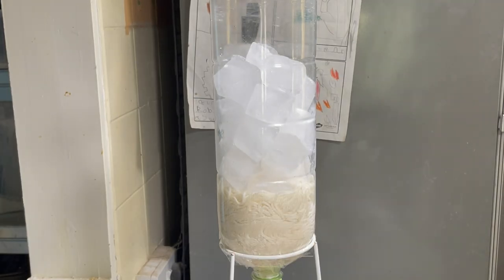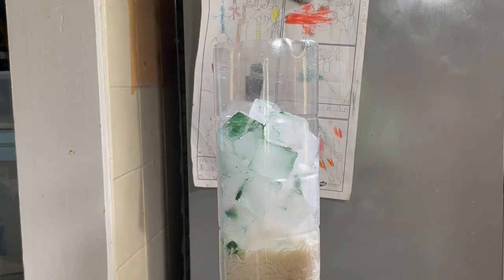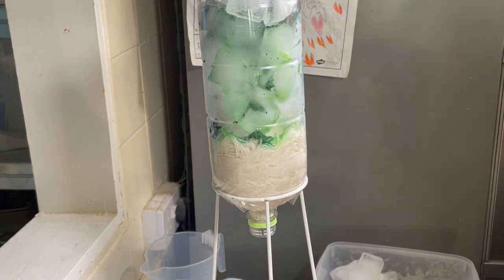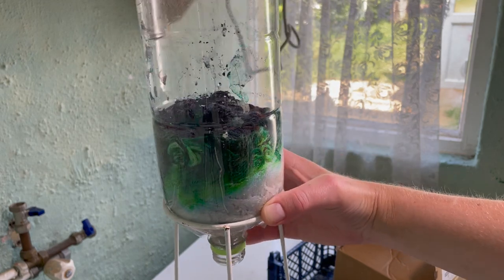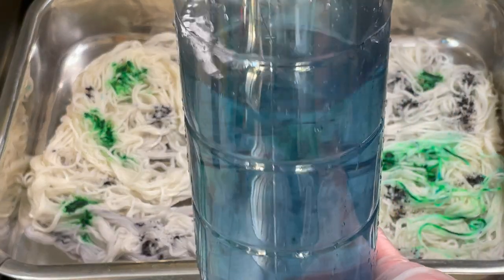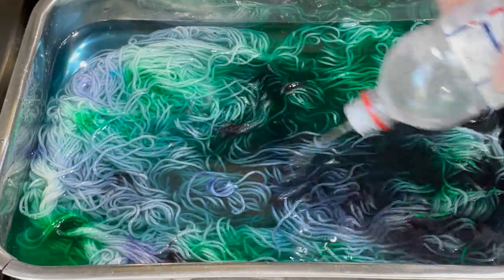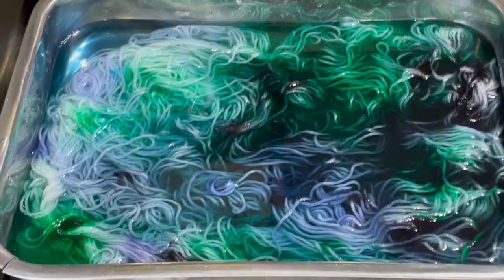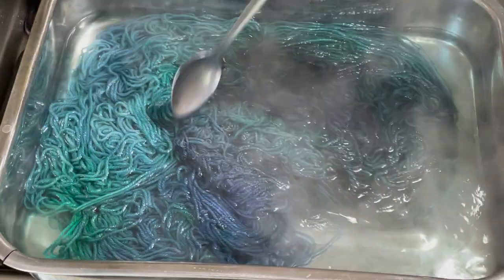Dye Time #52: Ice Dyeing with a Twist! Dyeing Yarn in a Plastic Bottle using Acid Dyes, Dye Over Ice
This is a technique I've only ever seen done with fabric but I wanted to try it with yarn. So I cut off the bottom of a 2 litre plastic bottle and loaded in the yarn, acid dyes and ice, using the dye over ice method. And of course, there was an extra skein of yarn underneath the suspended bottle so not to waste any dye that dripped out of the bottle. After the ice melted, I steam set the yarn in bottle and added a bit more dye to the extra skein in a low immersion set up.

Featured in this tutorial:
Yarn: 2 x 100g Superwash Merino in DK
Dye: Black acid dye from DT Craft and Design, Hyacinth and Spearmint Breeze acid dyes from Dharma Trading.

Find me on:
Facebook.com/fromthecauldron
Twitter.com/fromthecauldron
Instagram.com/fromthecauldronuk

I have a monthly yarn subscription that can be purchased through my Patreon Each month you'll receive 100g of yarn in your chosen weight dyed in a mystery colourway and some goodies made by other small businesses. Another perk for patreons is they get early access to the video where I dye that month's yarn and they get to vote for next month's theme.

You can support me another way by buying me a coffee!